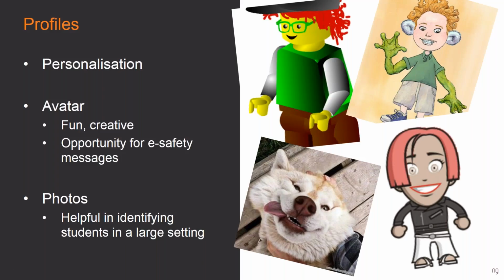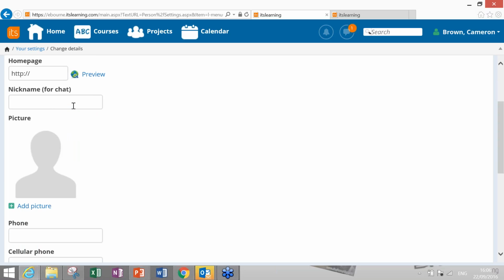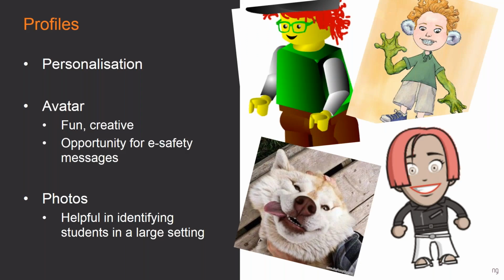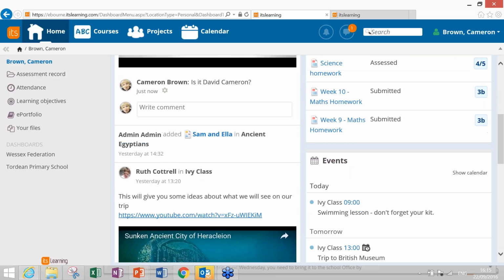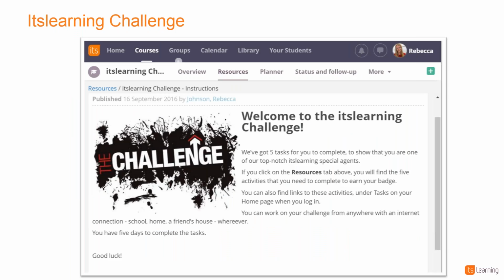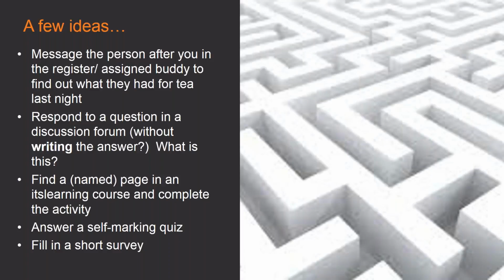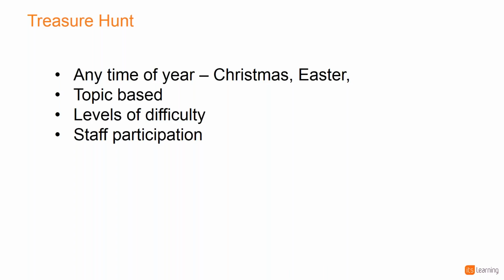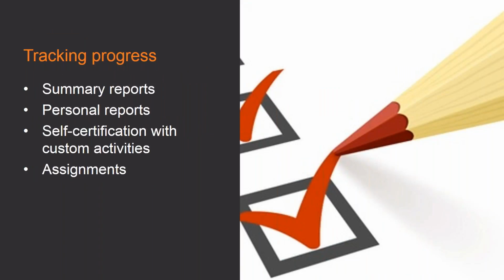Back To School - Fun ideas to engage new students in itslearning